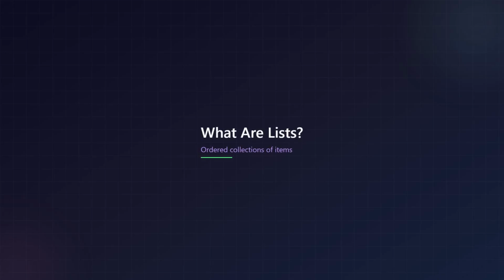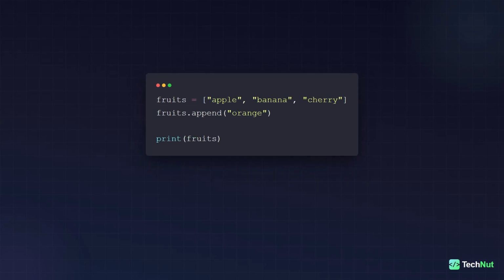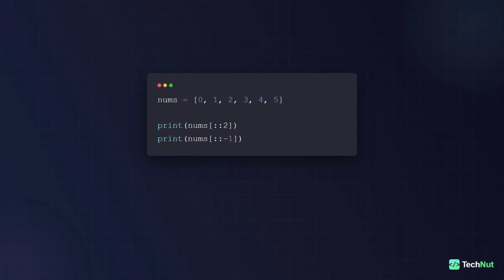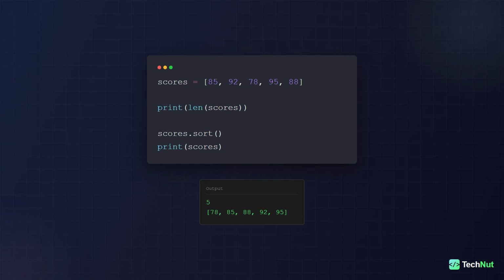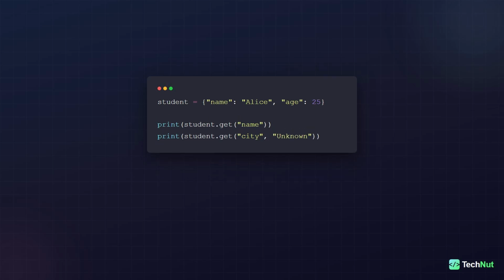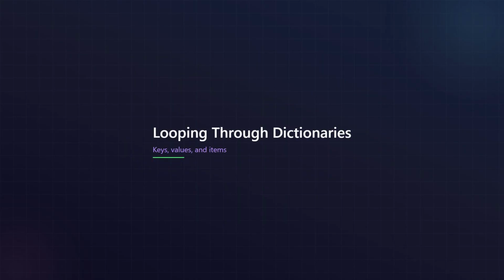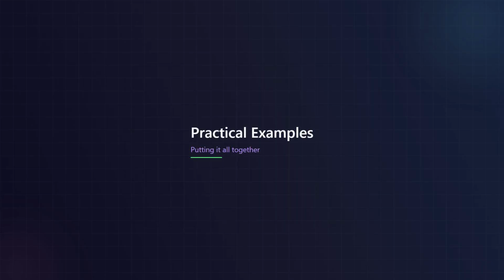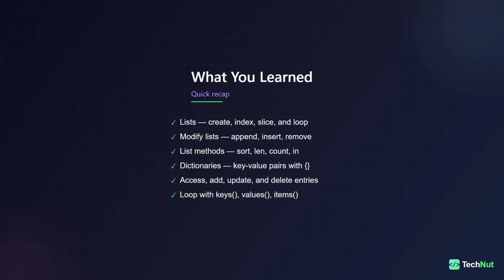Python Lists and Dictionaries Explained | Python for Beginners #5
Learn how to store and organise data with Python lists and dictionaries. This beginner-friendly tutorial covers creating, accessing, modifying, and looping through Python's most useful data structures — the foundation for almost everything you'll build.

In this video, you'll learn:
• Creating and accessing lists
• Adding, removing, and modifying list items
• List slicing and common methods
• Creating and accessing dictionaries
• Adding and updating dictionary entries
• Looping through lists and dictionaries

⏱️ Timestamps:
0:00 - Intro
0:48 - What Are Lists?
1:52 - Modifying Lists
2:50 - List Slicing
3:39 - Looping Through Lists
4:20 - Common List Methods
5:10 - What Are Dictionaries?
6:19 - Modifying Dictionaries
7:15 - Looping Through Dictionaries
7:59 - Lists vs Dictionaries
8:38 - Practical Examples
9:34 - What You Learned
10:17 - Up Next